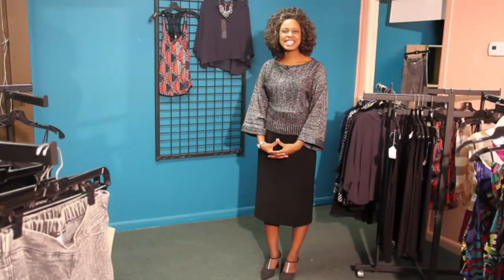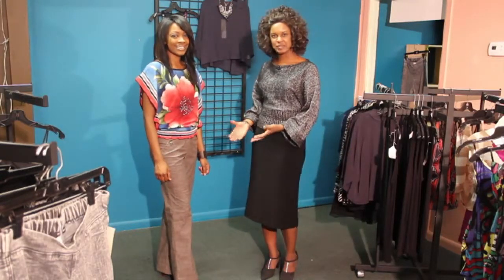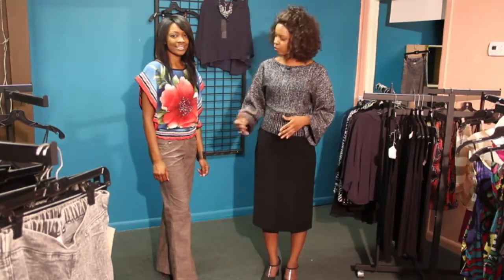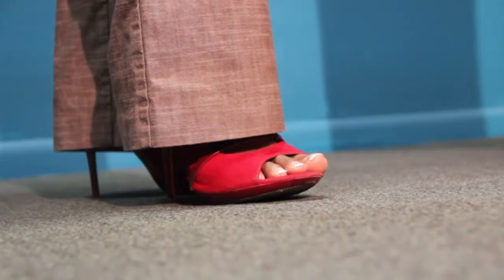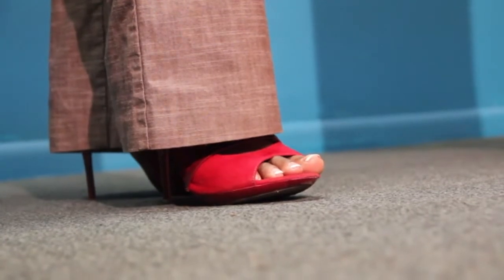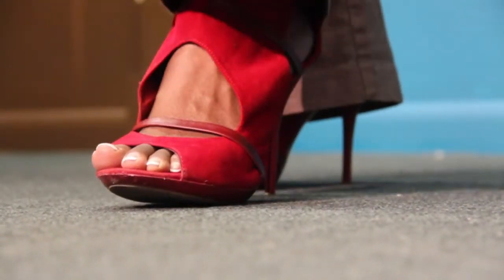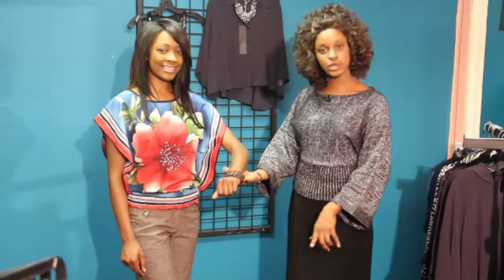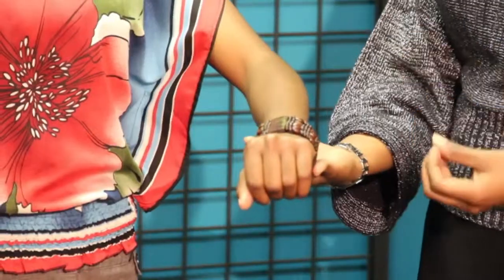How Do I Accessorize Red Shoes With a Brown Pant Suit?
How Do I Accessorize Red Shoes With a Brown Pant Suit?. You can accessorize red shoes with brown pants in a few really unique ways. Learn how to accessorize red shoes with brown pants with help from a licensed beauty consultant in this free video clip.